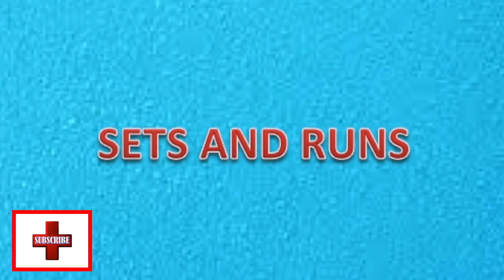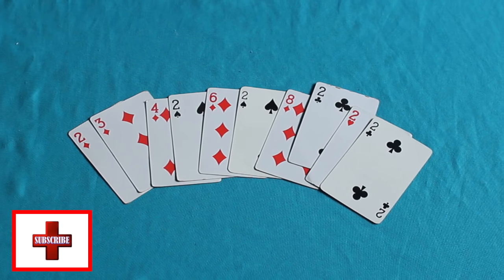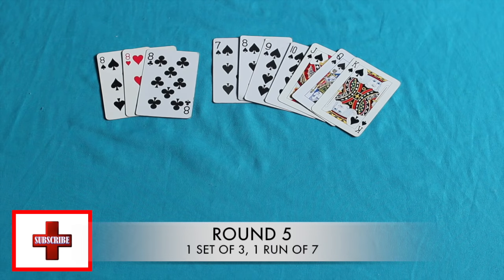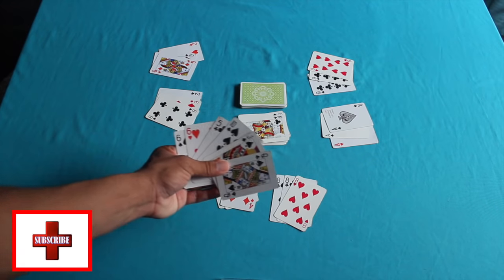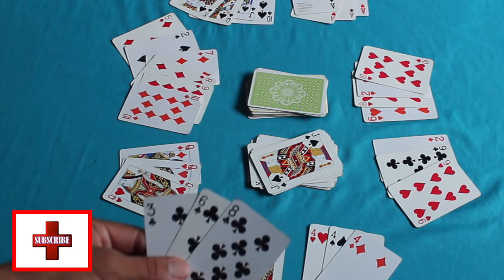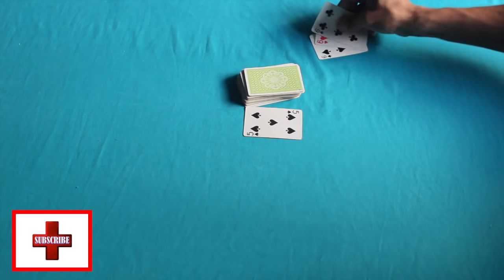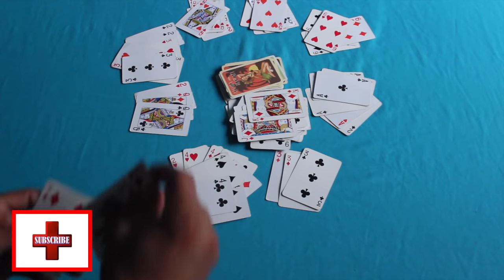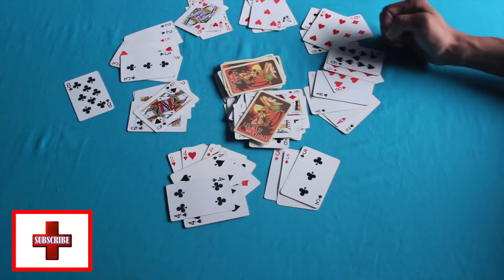How to Play "SHANGHAI RUMMY" by the Game Doctor (Card Game)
This is one of our favorite go-to card games. Shanghai Rummy requires 3 players and the average run time is about 2 hours. Perfect when you have a lot of time to kill.